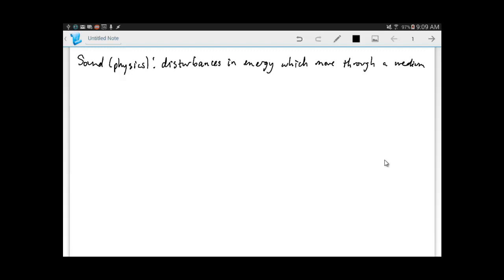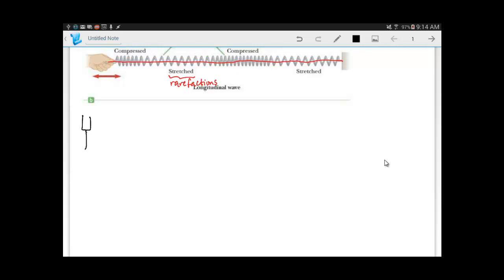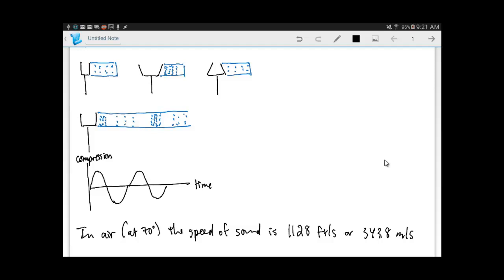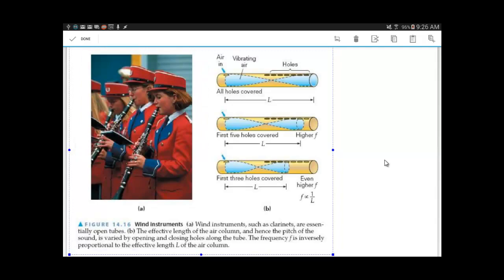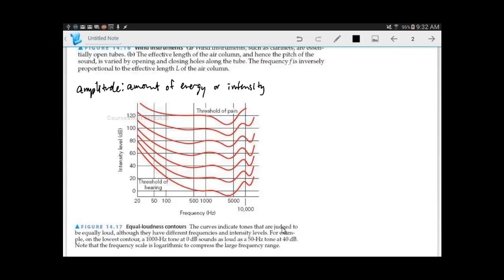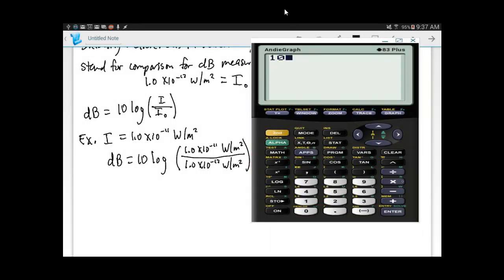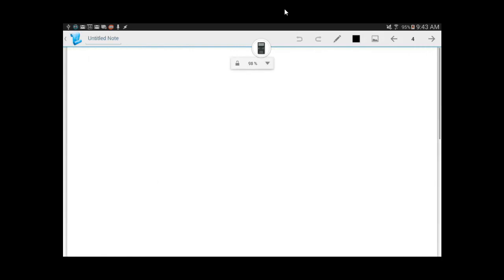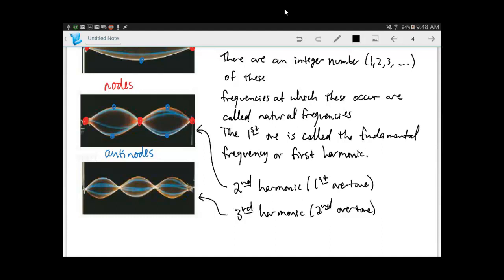Oct 14 Dr. Doug Scheib Lecture Physics of Sound